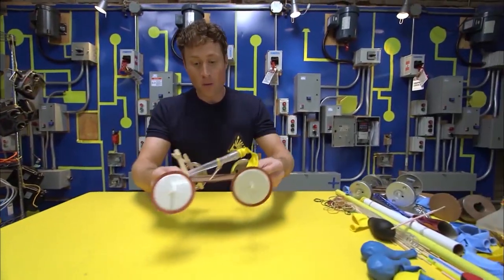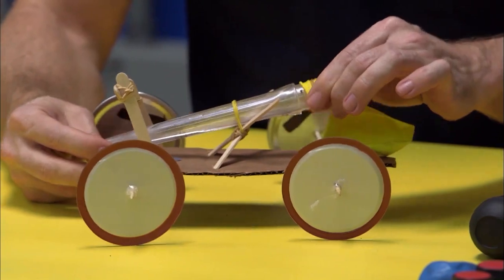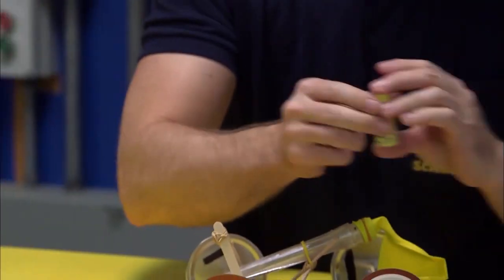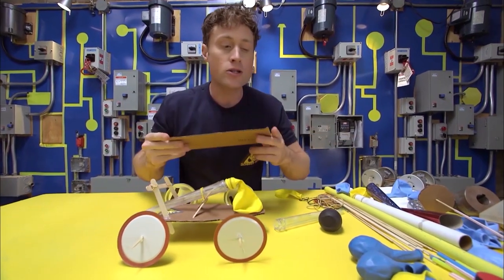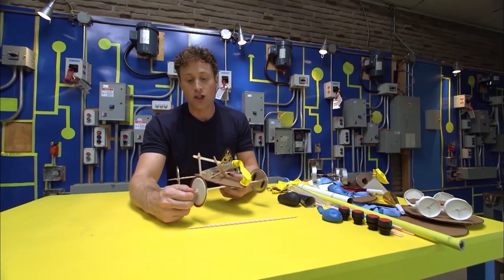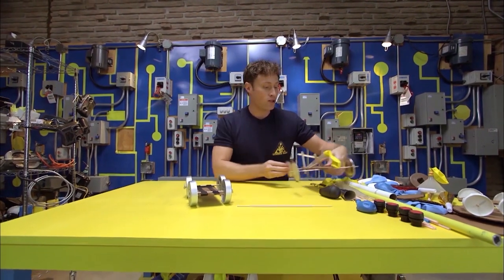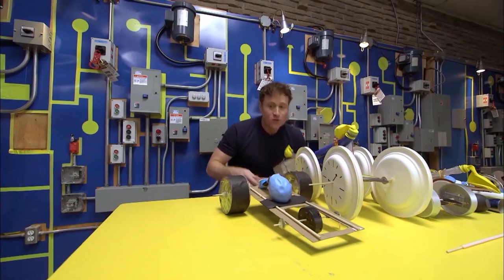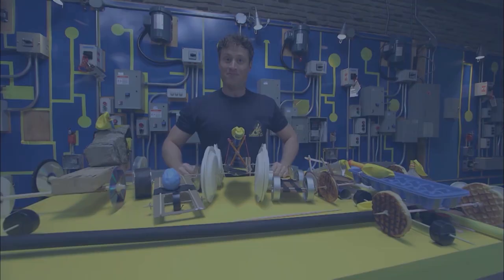How to Build a Balloon Powered Car | Science Max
Make a whole bunch of your own blow-powered vehicles and test your designs by making them race each other!

Be amazed with Science Max and other fascinating programmes on the Da Vinci Kids TV channel. Tune in with your local TV provider

About Science Max:
Defy gravity with a hoop glider. Build a tower to withstand an earthquake. Harness the power of lightning. Are you ready to take science to a whole new level? Perform table top experiments and test your science trivia only to max it out and about in the real world.